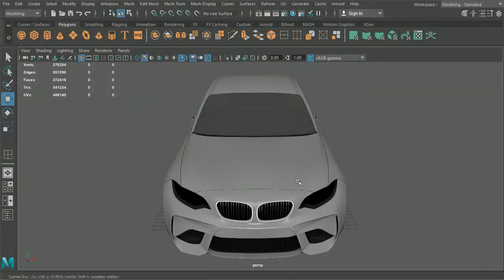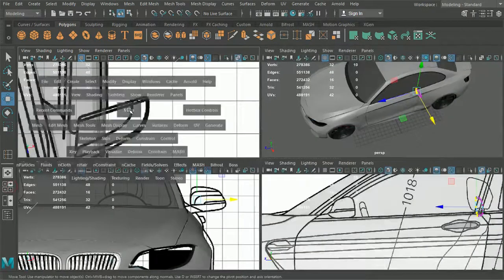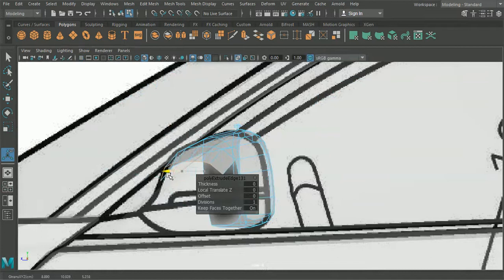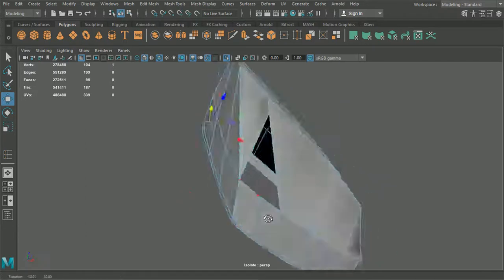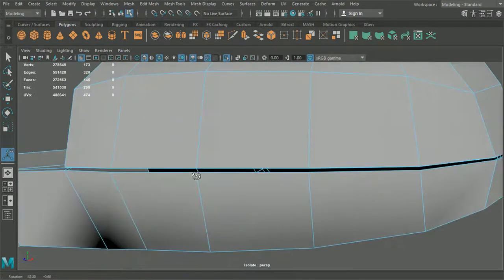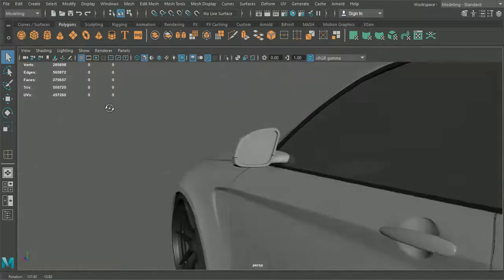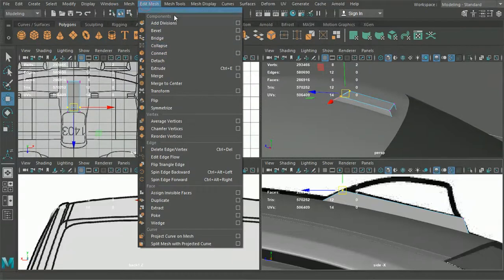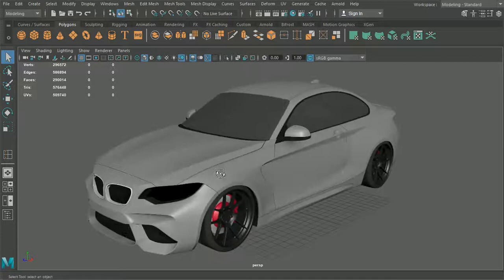3D Car Modeling Tutorial pt.19 | Modeling a BMW